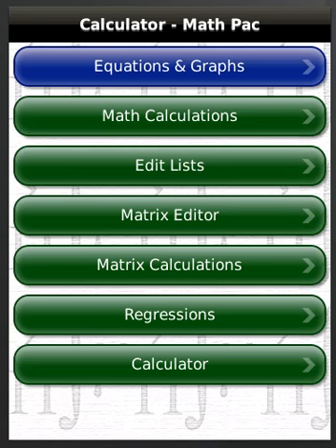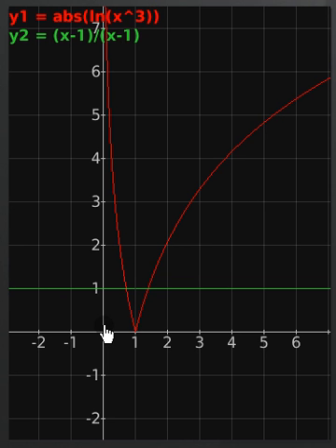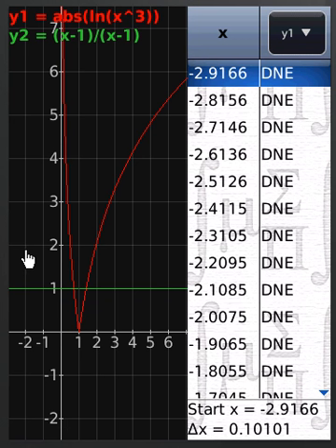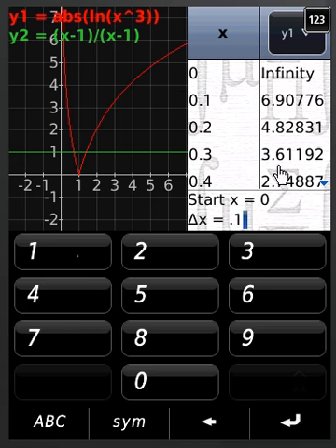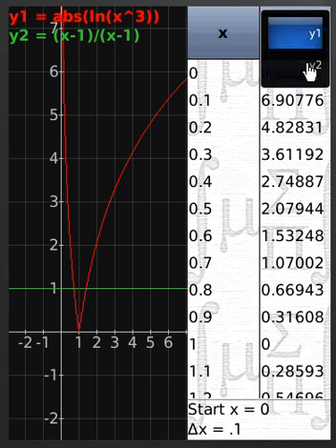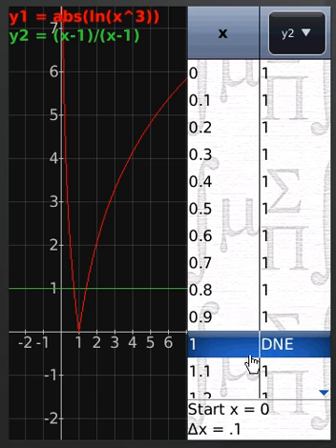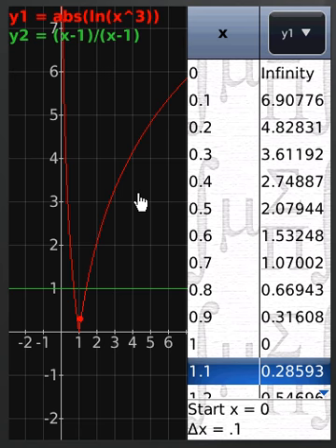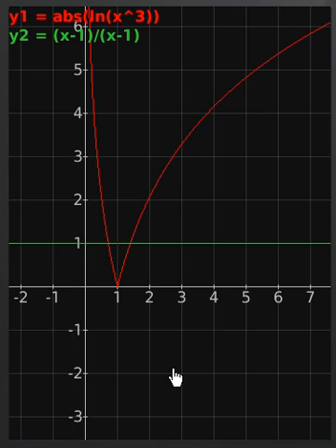MathPac & StatsPac TableView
Using the tableView feature together with GraphView in MathPac or StatsPac.
Shows the "split-screen" view used by most instructors.